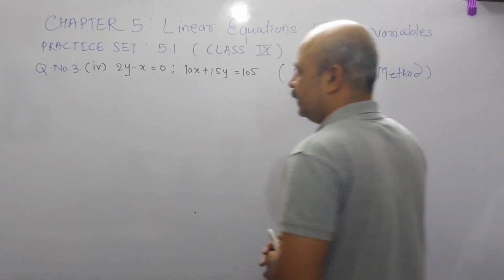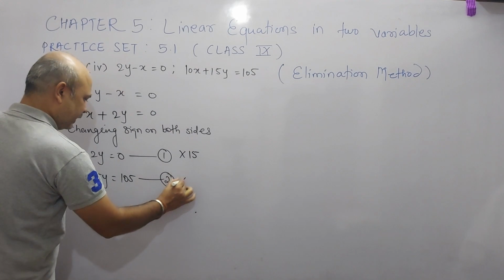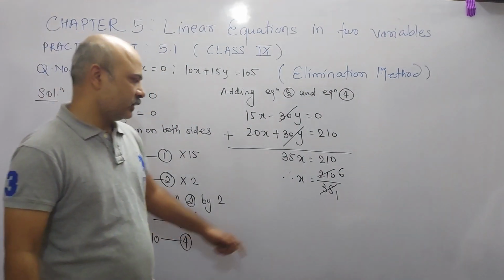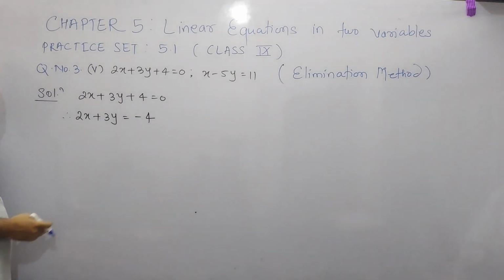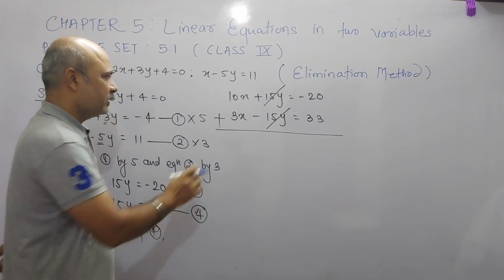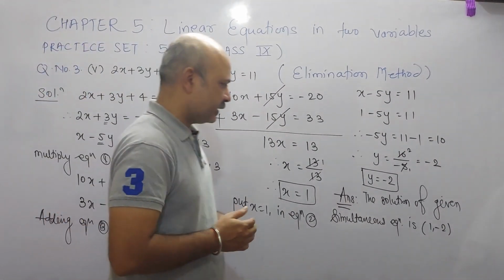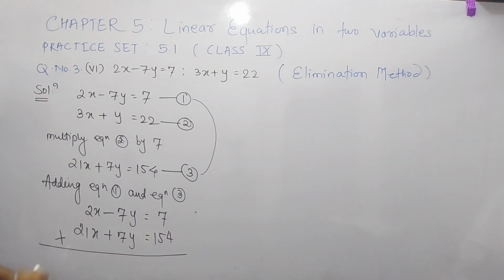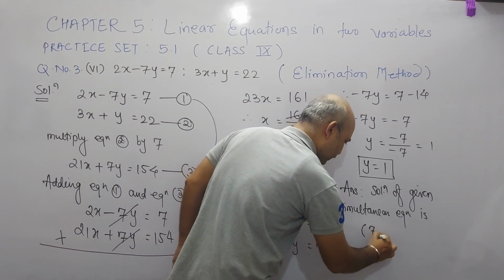chapter 5 : Linear Equations In Two Variables ( Class IX ) Q.No 3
Practice Set 5.1 Question Number 3 subquestion iv, v and vi .